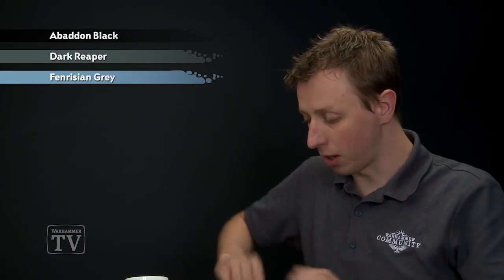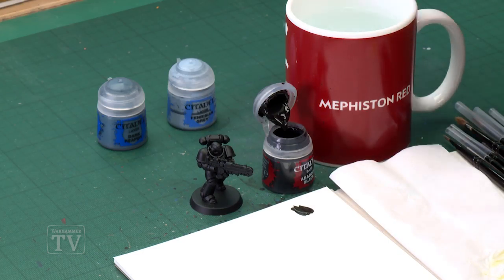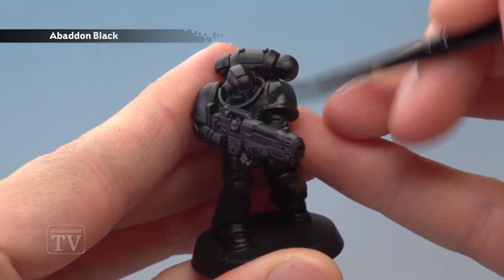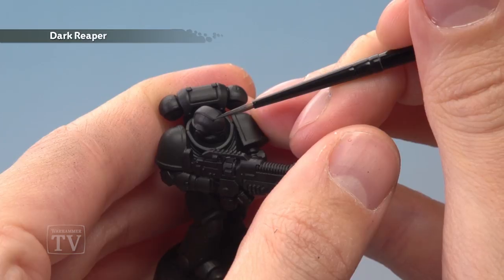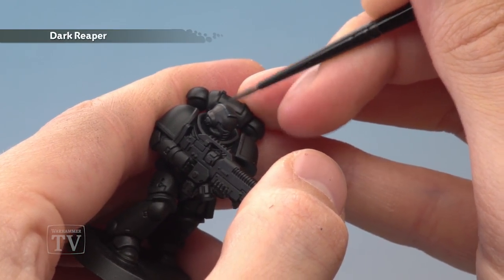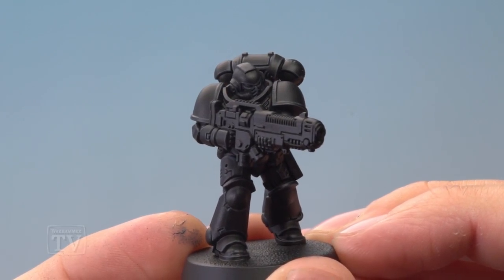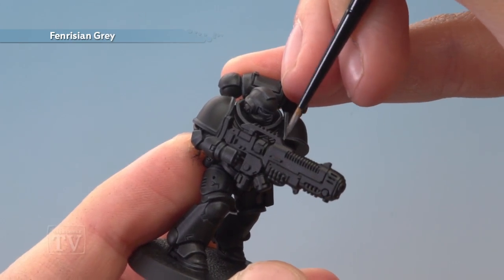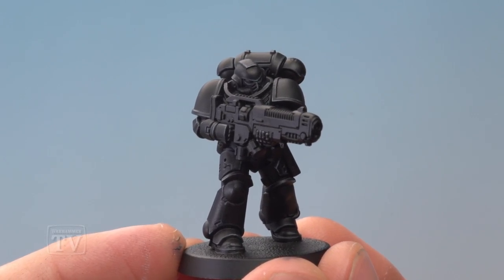WHTV tip of the Day - Iron Hands Power Armour.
In today's WHTV Tip of the Day video Duncan demonstrates how to paint the black armour of the Iron Hands.